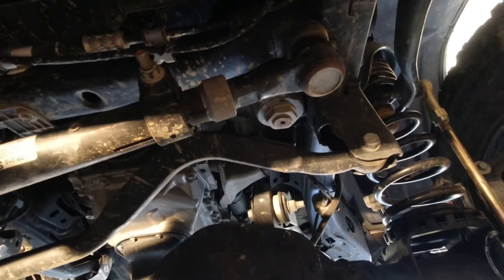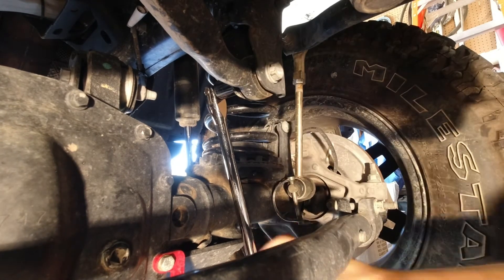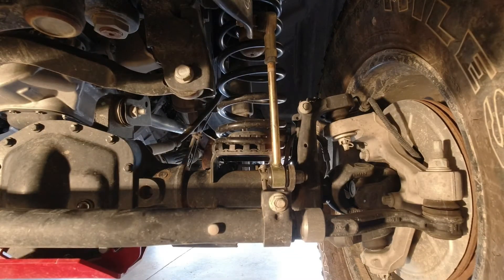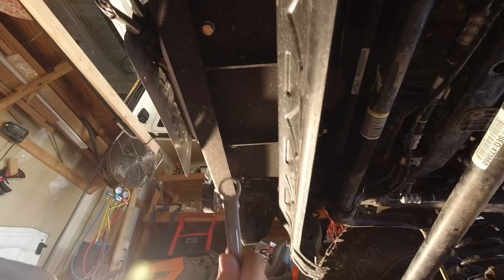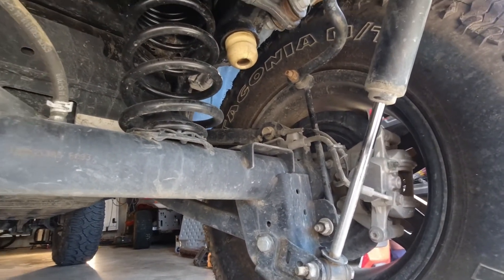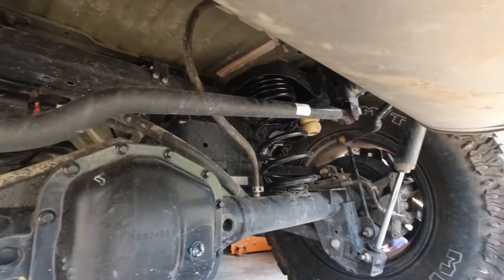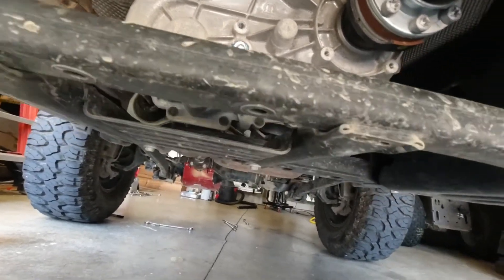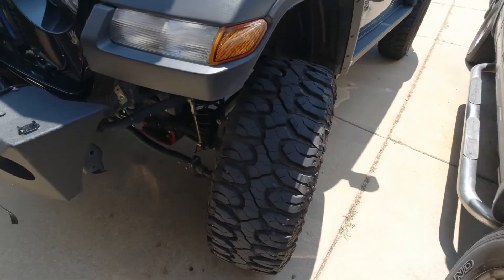Jeep JL wrangler maintenance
Jeep JL wrangler maintenance, after every wheeling trip. We show you what to tighten and some things that you should look for.  We go over checking fluids also.  While checking the rear diff we find a problem with metal in it.